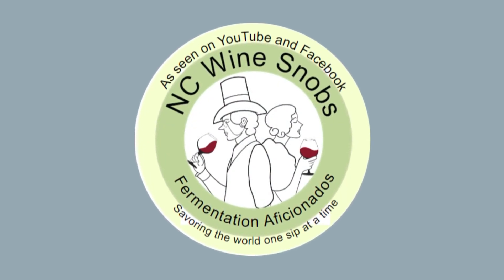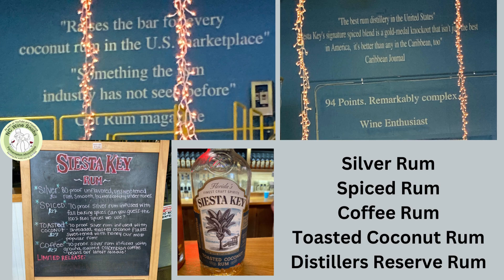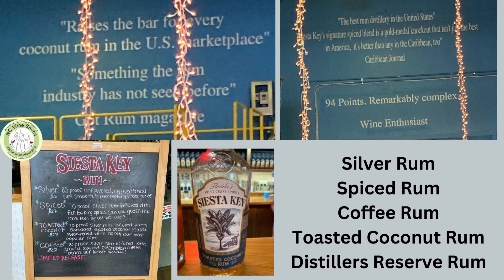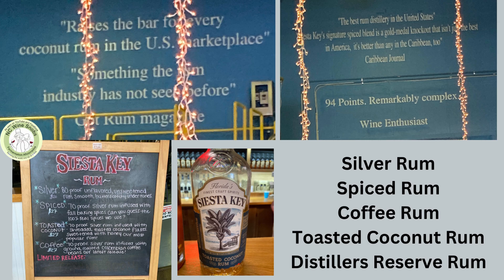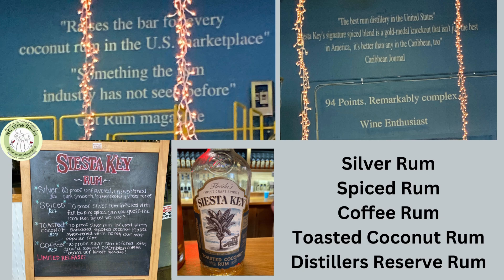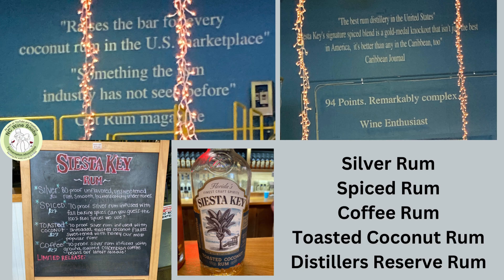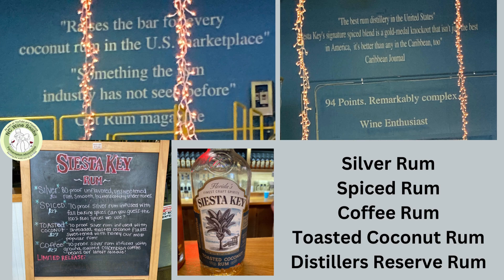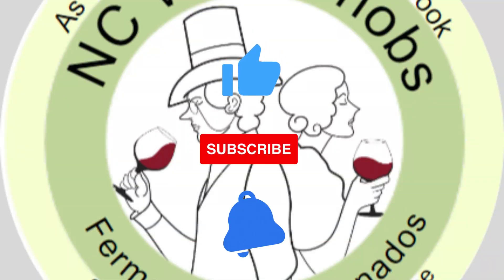Siesta Key Rum | NC Wine Snobs on Vacation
This video is a review of Siesta Key Rum in Sarasota, Florida.  While challenging to locate, they are worth the effort to visit and taste some rum.

Please note that we paid for all food and drink consumed for the making of this video.